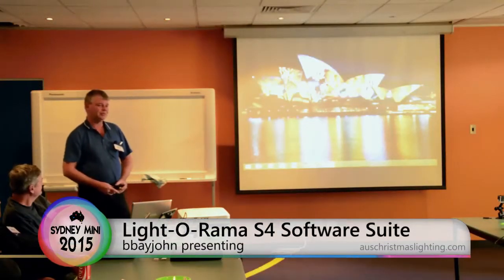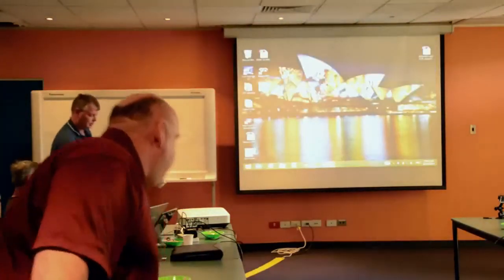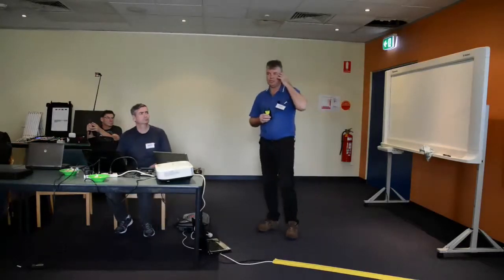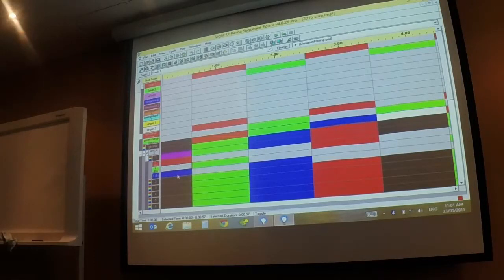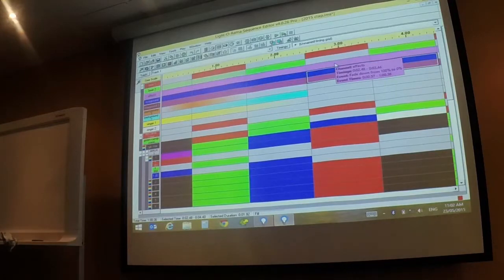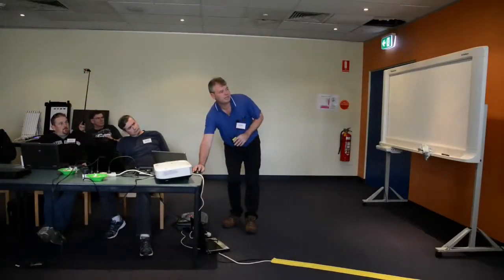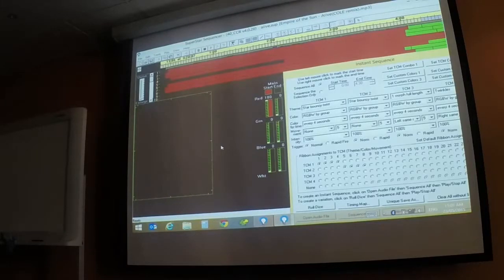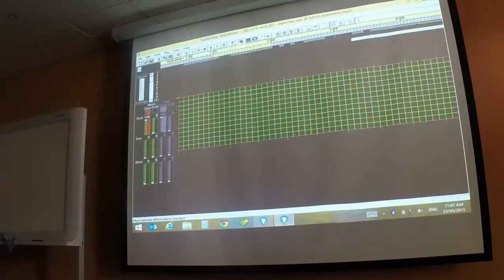Sydney Mini 2015 - Light-O-Rama S4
Presented by bbayjohn for the 2015 Sydney Mini - Day 1.

Light-O-Rama S4 Sequencer Editor / SuperStar / Pixel Editor